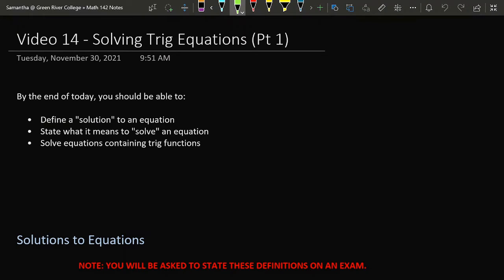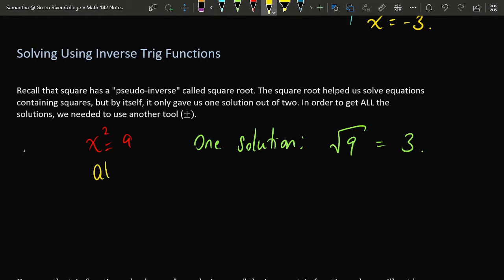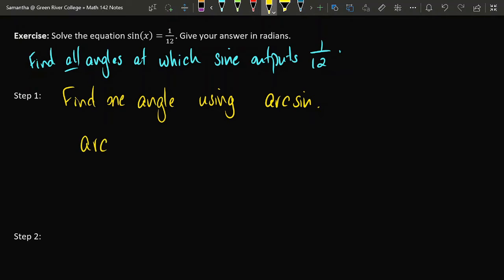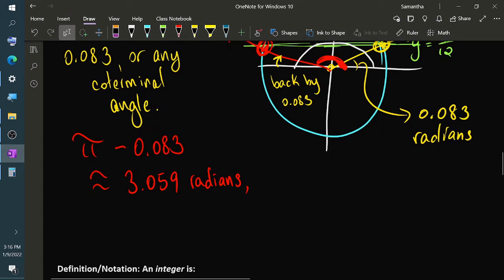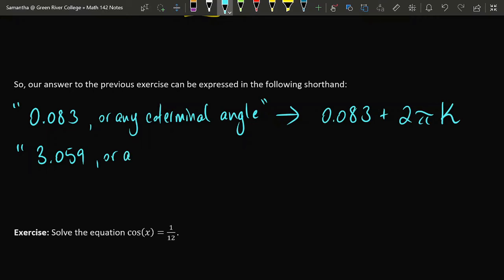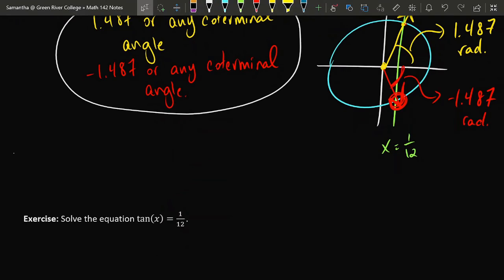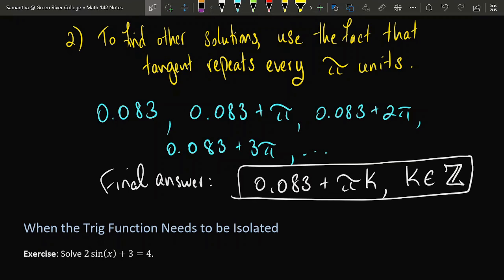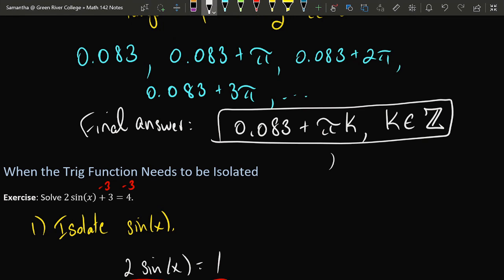Precalculus II - 14 - Solving Trig Equations (Pt 1)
00:00 Introduction
00:15 Definition of "Solution" and "Solve"
03:10 Discussion: Solving Using Inverses
06:40 Equation Containing Sine
12:30 Shorthand
16:20 Equation Containing Cosine
20:10 Equation Containing Tangent
23:05 When the Trig Function Needs to be Isolated